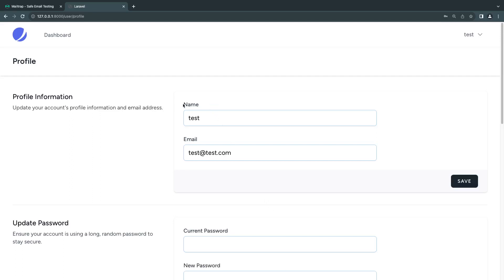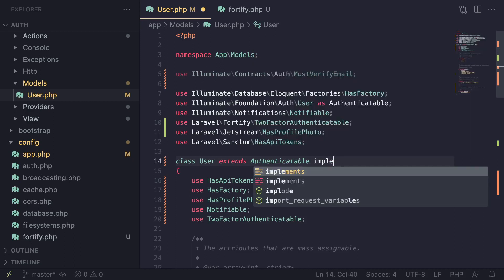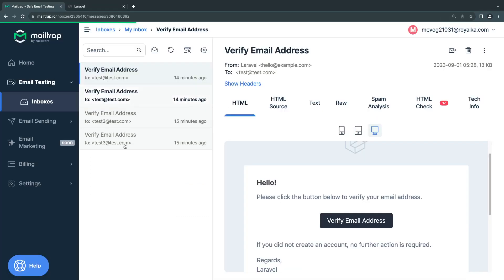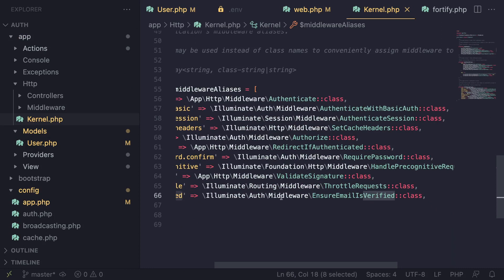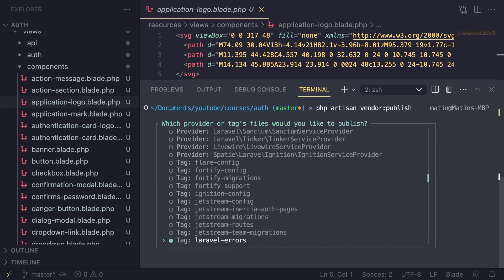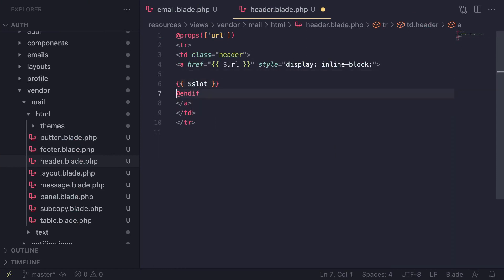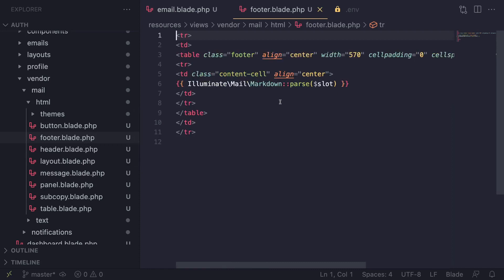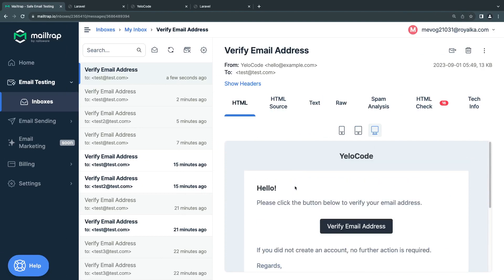Enable Email Verification on Laravel Jetstream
Today I cover how to enable email verification on laravel jetstream +. how to
customize the email templates and change the default laravel logo

Laravel Blade
Laravel registration